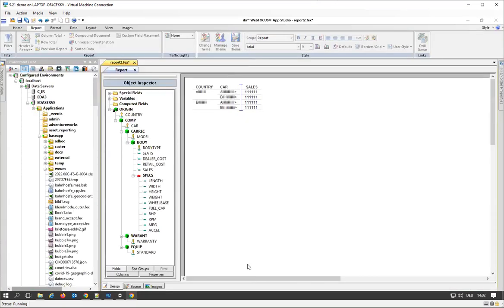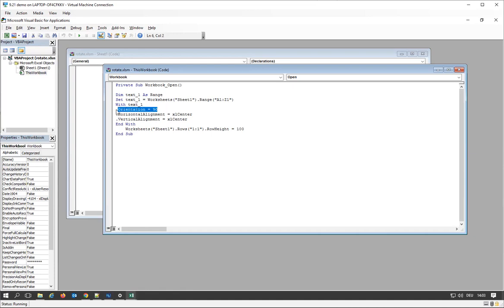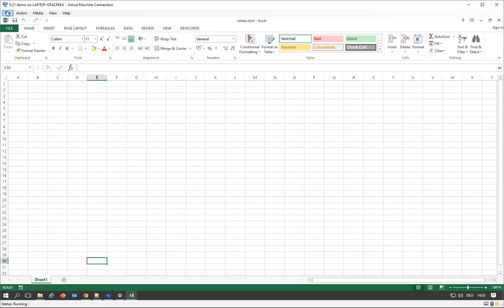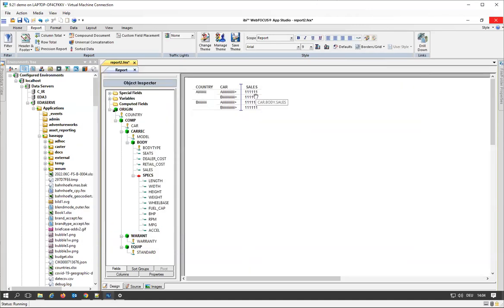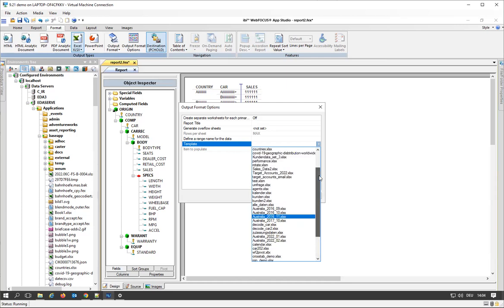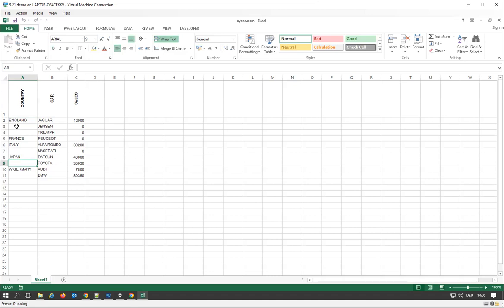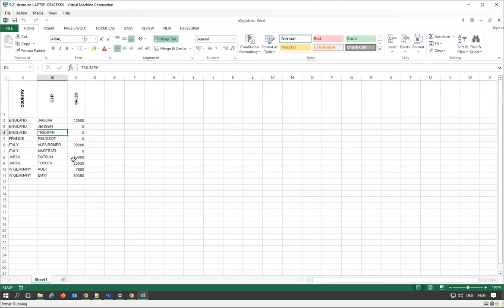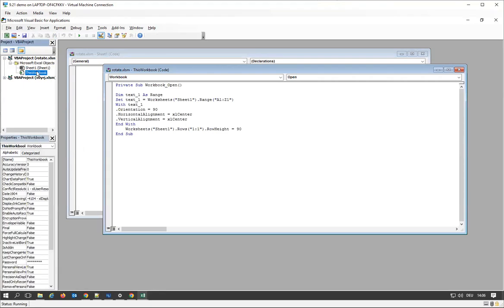WebFOCUS - Tips & Tricks - Excel Macros in WebFOCUS to enhance Excel based reporting capabilities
Here's my macro

Dim text_1 As Range
Set text_1 = Worksheets("Sheet1").Range("A1:Z1")
With text_1
.Orientation = 90
.HorizontalAlignment = xlCenter
.VerticalAlignment = xlCenter
End With
    Worksheets("Sheet1").Rows("1:1").RowHeight = 90
End Sub